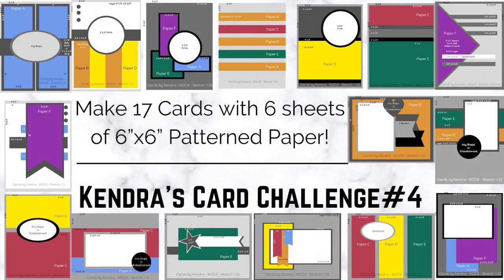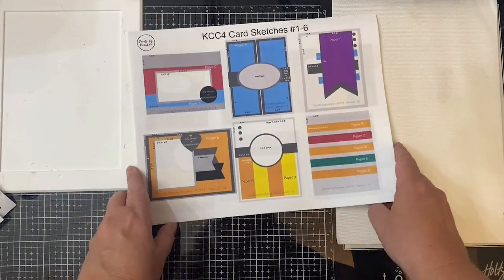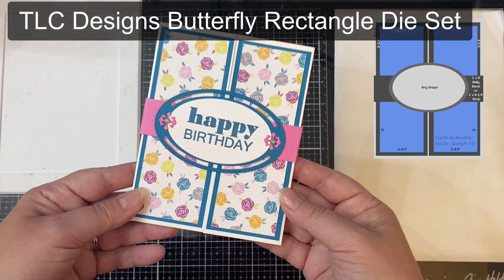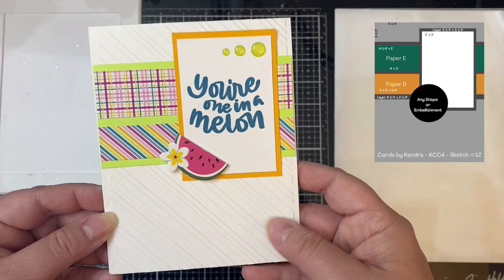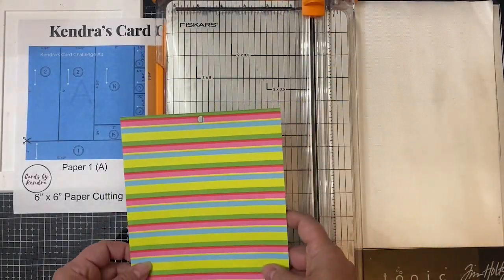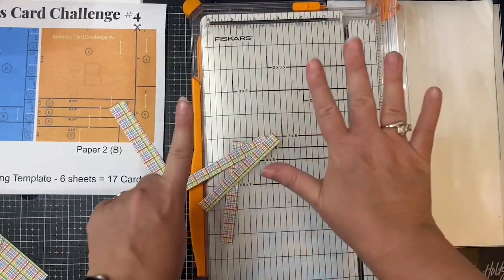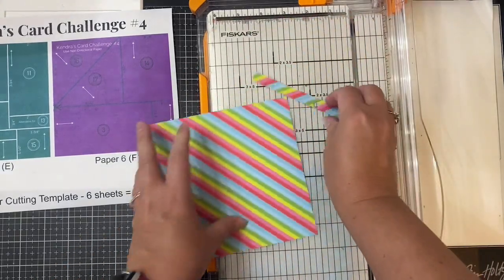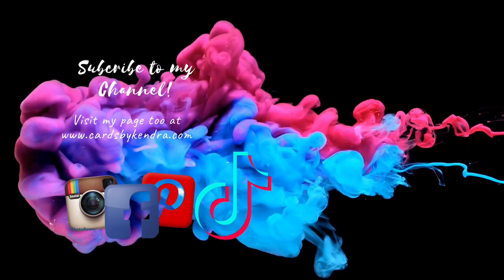Kendra’s Card Challenge 4 - Free PDF , Use Patterned Paper to Make 17 Cards & Enter to Win Giveaway!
Hello! It's time for a new quarterly cardmaking challenge - Kendra's Card Challenge 4!! This challenge is open to card-makers worldwide!! The contest dates for KendrasCardChallenge4 are from October 1 to December 31, 2021. Use the Free PDF file with cutting templates and card sketches to create 17 cards from six sheets of 6"x6" patterned paper. Upload your creations to social media using the hashtag KendrasCardChallenge4 and you can have a chance to win one of 3 amazing $50 prizes! Who doesn't want to win free cardmaking supplies? You can enter the challenge up to 3 times (each set of 17 cards counts as one entry)! Watch the video for more details on how to enter to win, use the templates to select your patterned papers, and use the cutting templates to cut the papers PLUS see some examples of finished cards!

➡️ For more details and to download the FREE PDF File, visit my

Simon Says Stamps Sentiment Strips & One Cool Pineapple Stamp Set